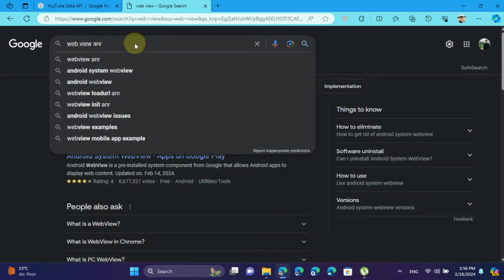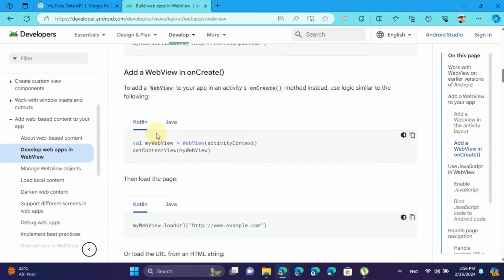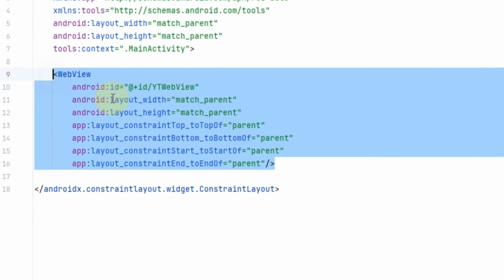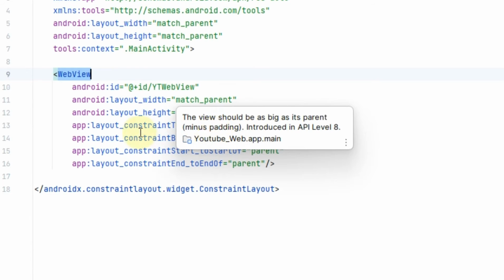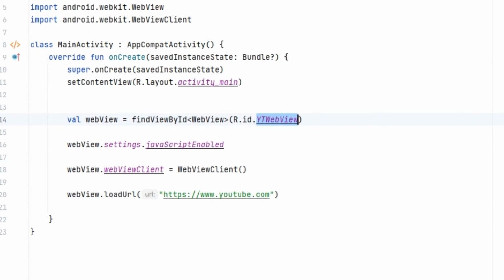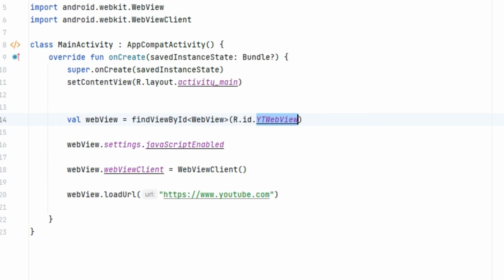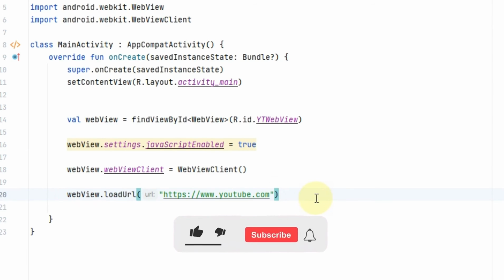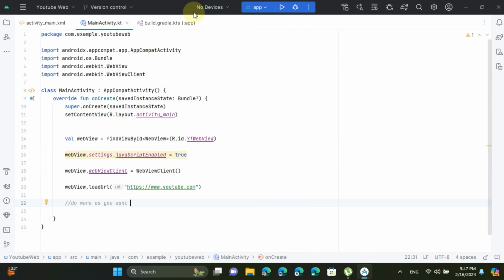How to Play YouTube Videos in Your App with WebView (No YouTube API Needed)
Do you want to play YouTube videos in your Android app without using the YouTube API? 🤔

In this video, I will show you how to use WebView, a widget that allows you to display web pages in your app, to load and play YouTube videos with just a few lines of code. 💻 You will learn how to enable JavaScript, set the web chrome client and the web view client, and load the YouTube video URL in your WebView. 📺 I will also explain the pros and cons of this approach compared to using the YouTube API. 🙌 By the end of this video, you will be able to integrate YouTube videos in your app with WebView easily and quickly. 🚀